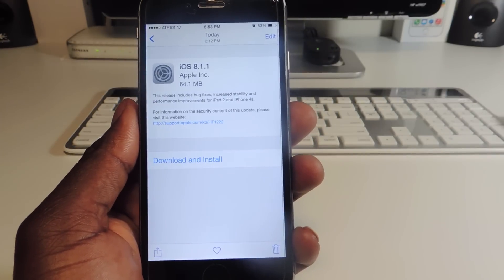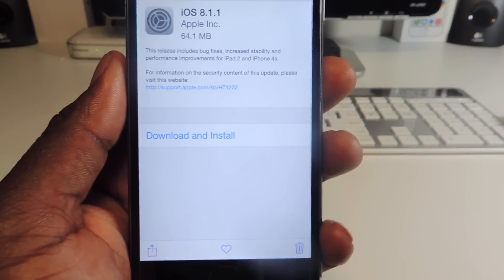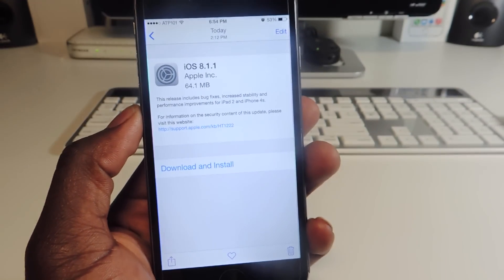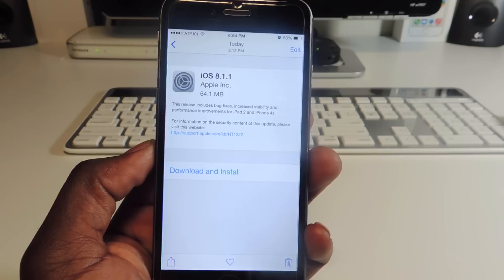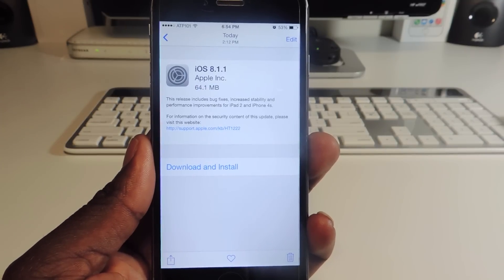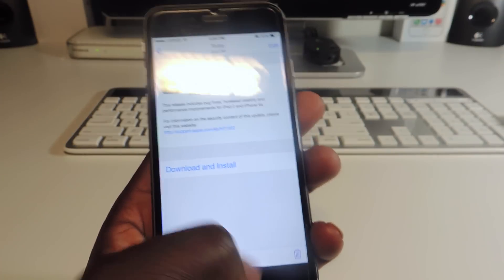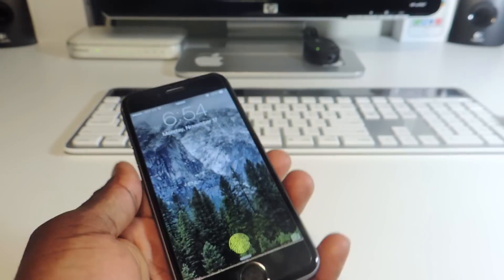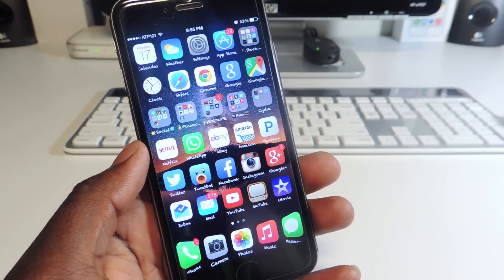iOS 8.1.1 Update & Jailbreak WARNING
Apple has just released 8.1.1 and if you want to jailbreak or keep your jailbreak do not update just stay on your current firmware which should be 8.0-8.1